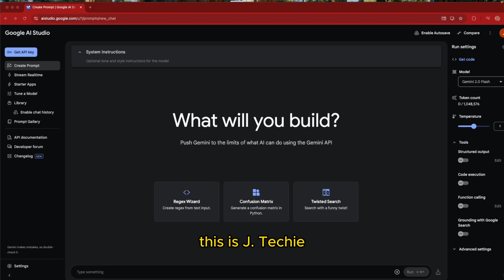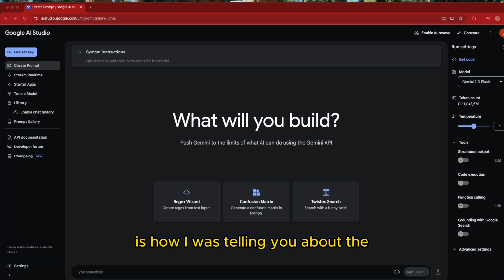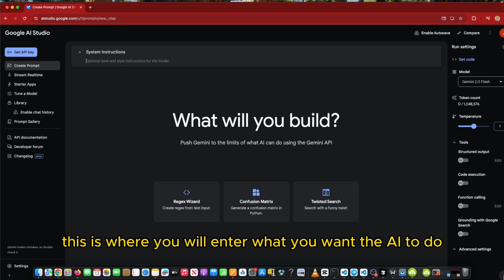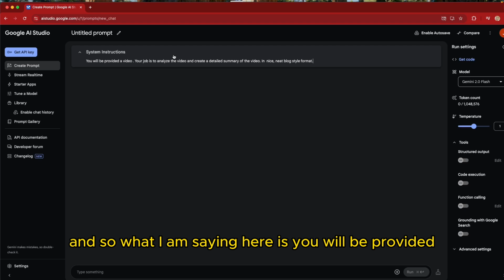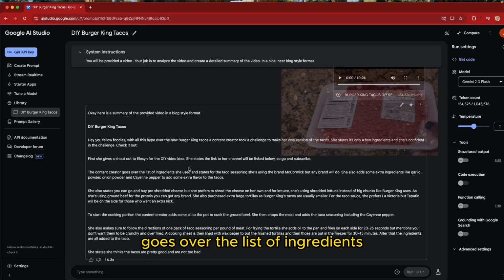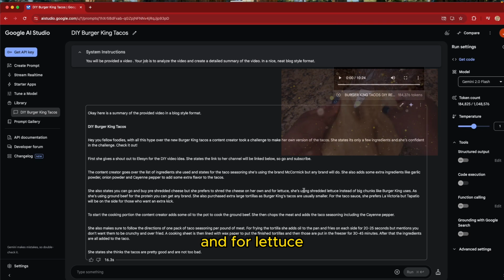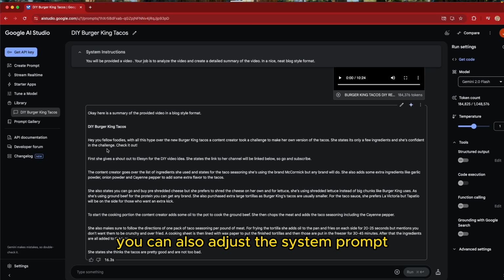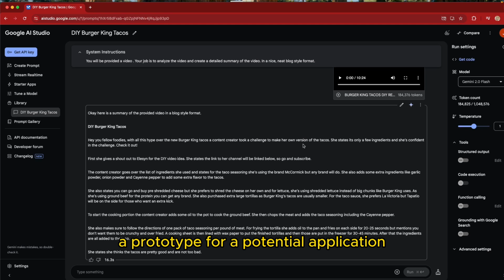How To Summarize Videos Instantly With Google AI Studio (Powerful AI Tool!)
Ever wished you could instantly grasp key points from videos without spending hours watching them? Google AI Studio makes it possible! In this video, I’ll show you step-by-step how to automatically summarize YouTube videos, generate detailed insights, and quickly analyze content to save valuable time.

Discover how you can: ✅ Generate video summaries instantly ✅ Analyze YouTube videos effortlessly ✅ Extract crucial details with AI precision

Boost your productivity using the power of Google AI Studio.